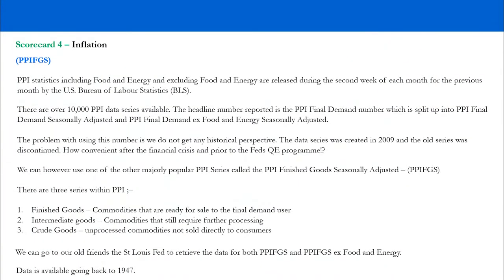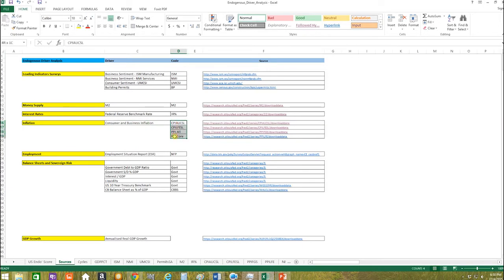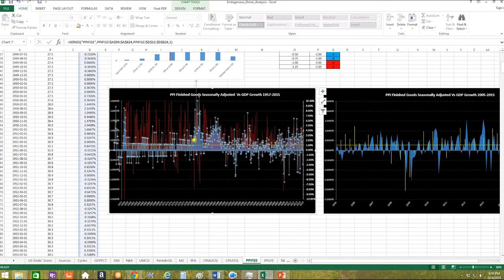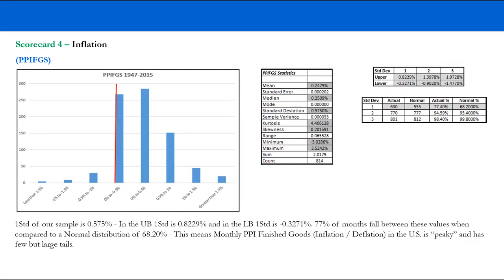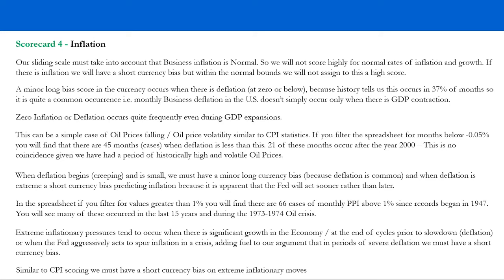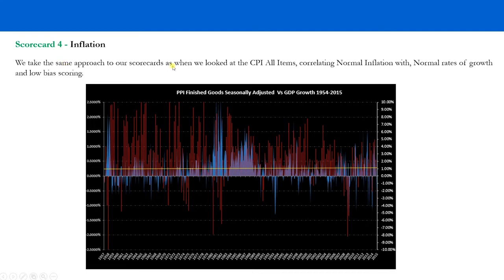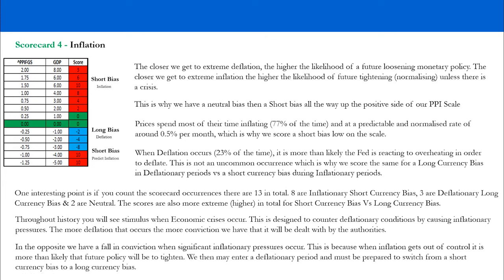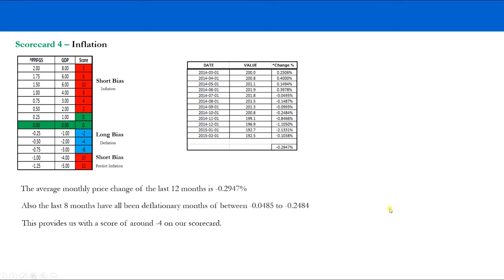12 Macro Fundamentals Driver 4c with Excel Examples Institute of Trading and Portfolio Manageme